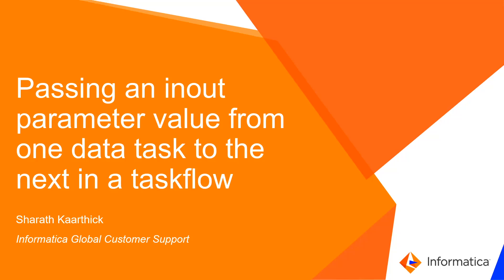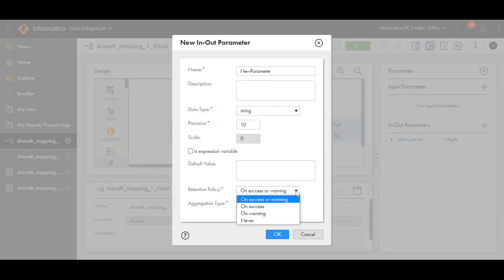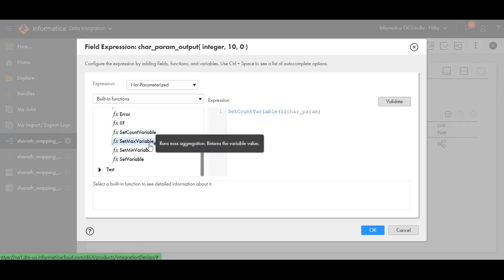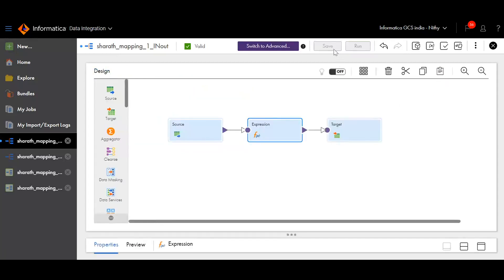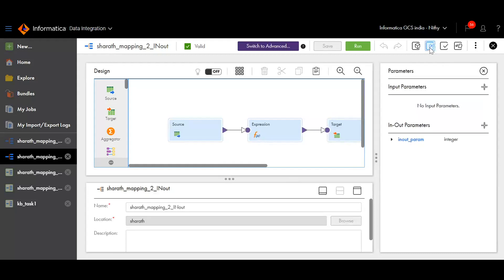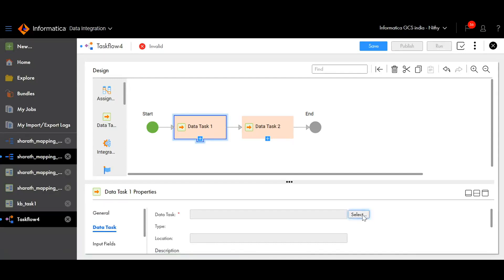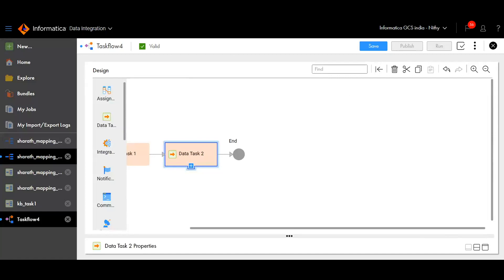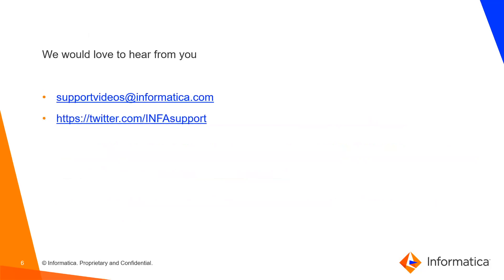Passing an In-out Parameter Value from One Data Task to the Next in a Taskflow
This Video KB is a guide on how to pass an in-out parameter value from one data task to the next in a task flow.